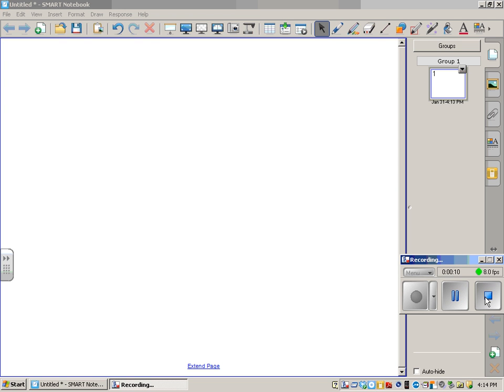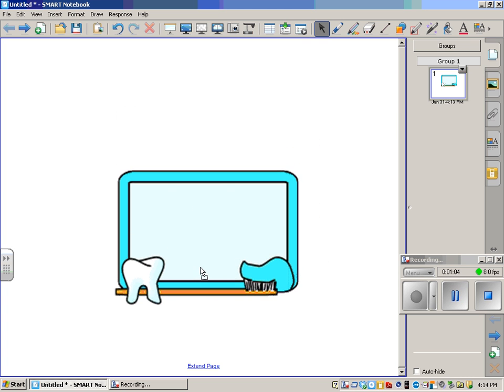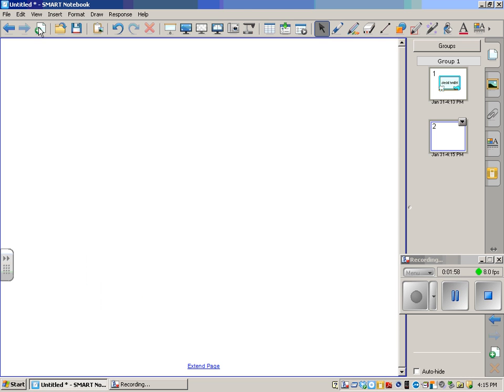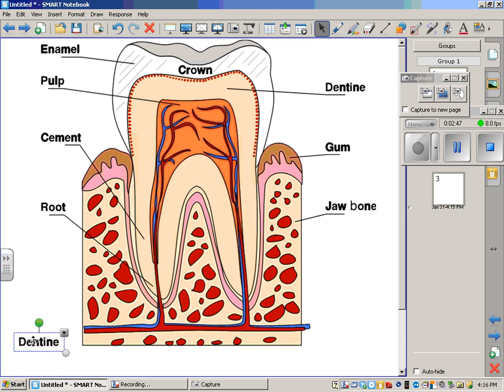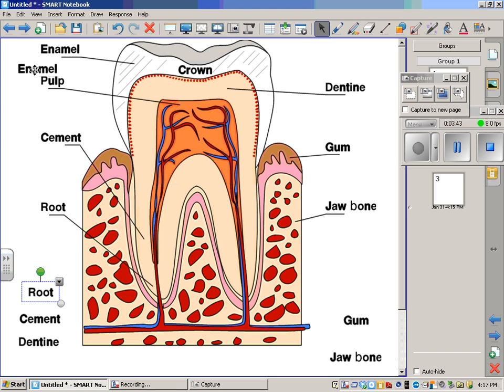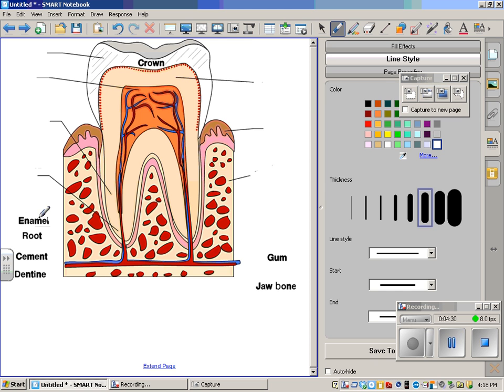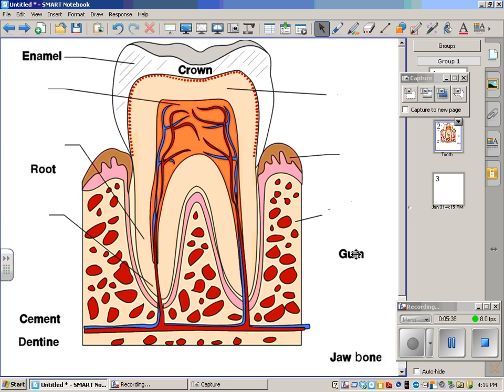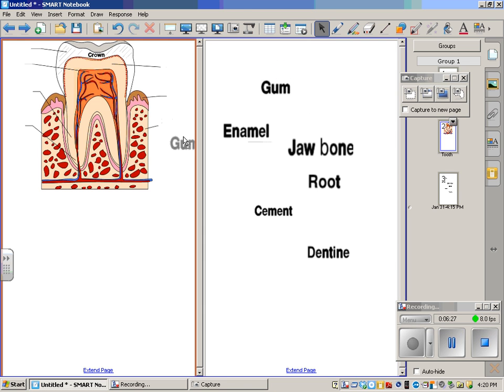Inserting Image.wmv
This is a tutorial for inserting images into to a smart Notebook file and then manipulating the image with the tools in Smart Notebook.